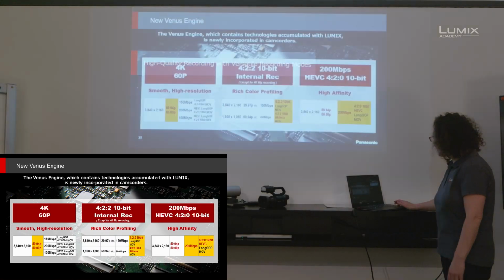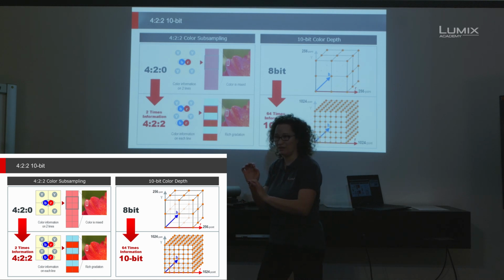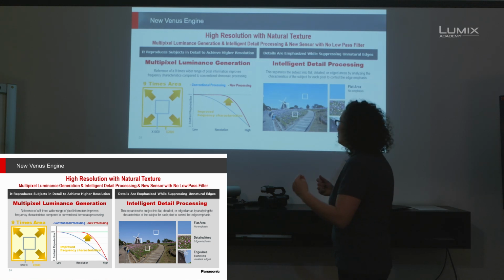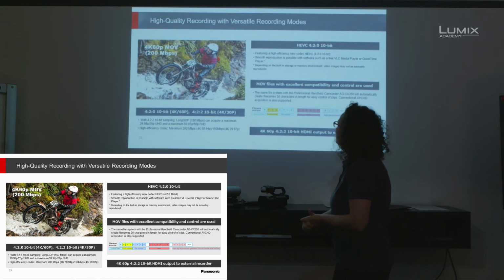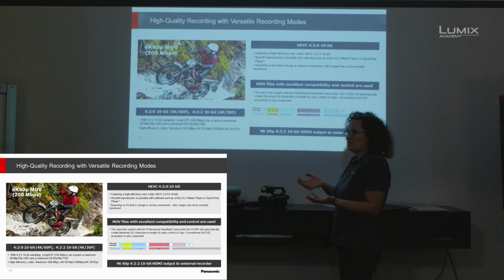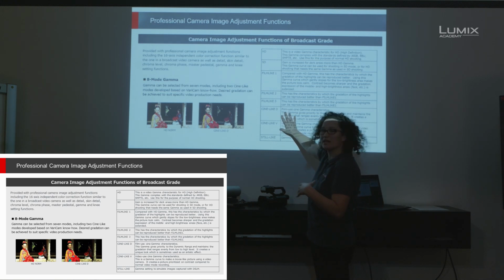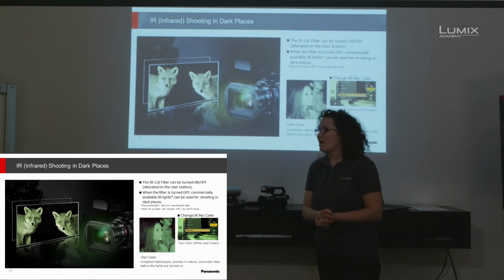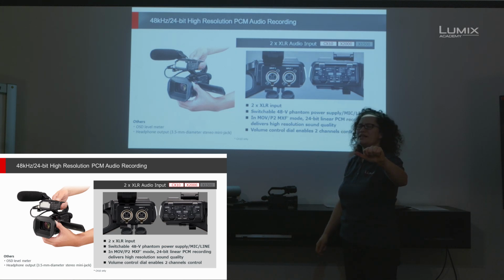Panasonic Camcorder 2020 Lineup Introduction - High-Quality Recording with Versatile Recording Modes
We proudly present you our Panasonic Camcorder 2020 Lineup Introduction movie. This is the fifth out of eight videos - High-Quality Recording with Versatile Recording Modes.